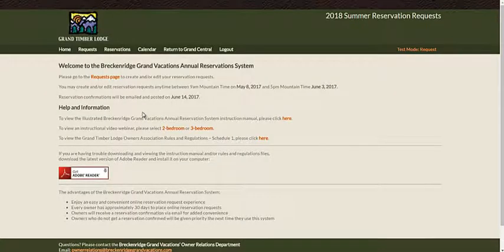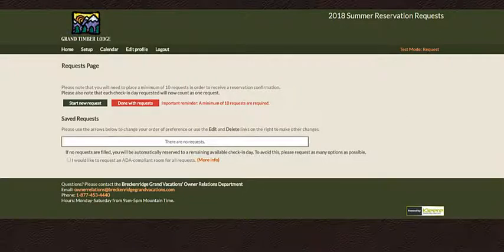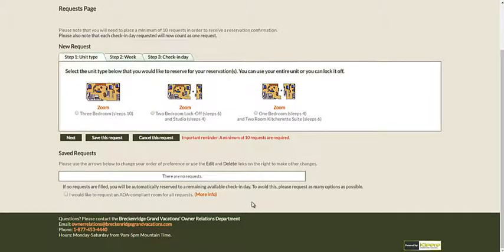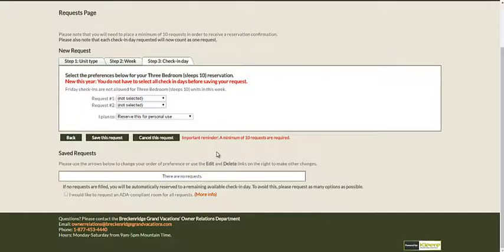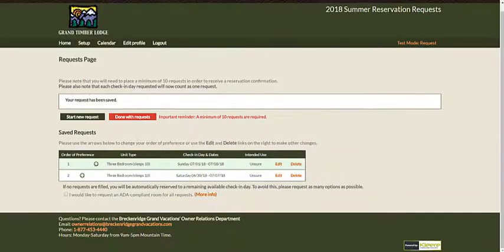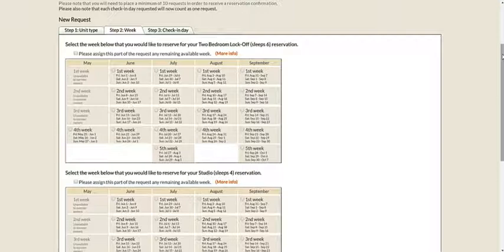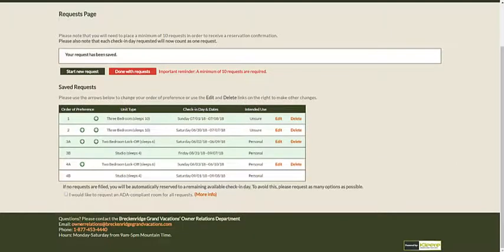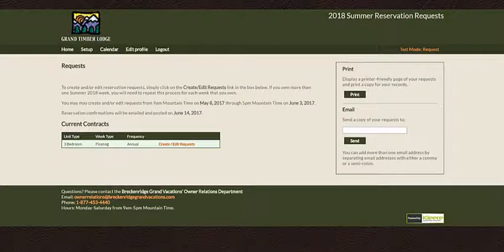Summer 2018 Annual Reservation System: Three-Bedroom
In this webinar you will learn how to place your reservation requests for your Grand Timber Lodge summer 2018 three-bedroom owner week or weeks.